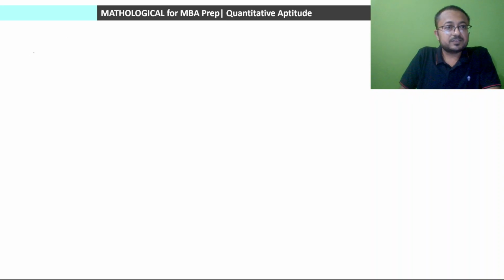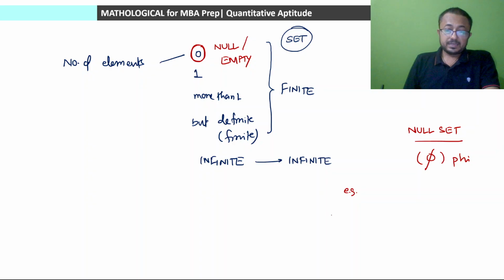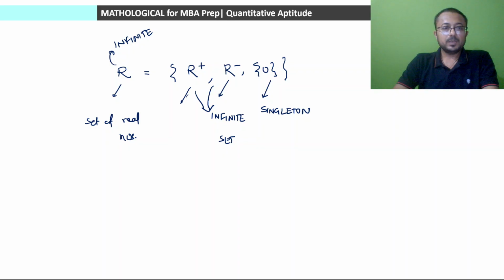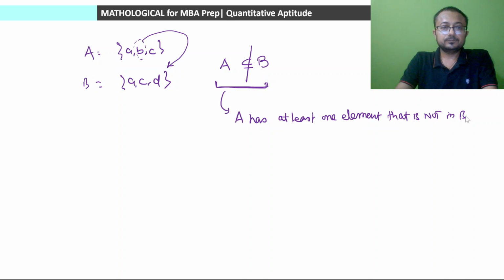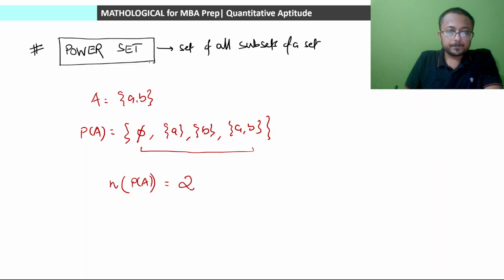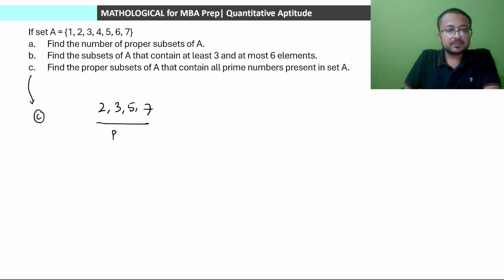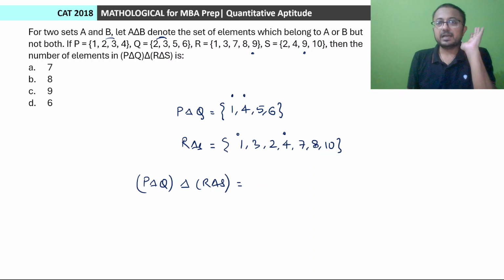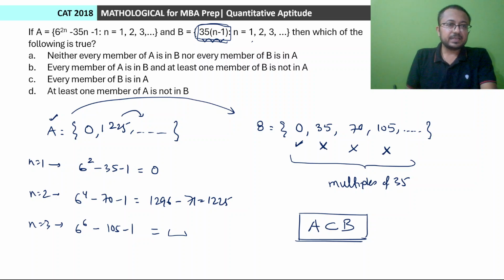Sets and Subsets | Sets Relations and Functions | Functions and Graphs || CAT 2025 Preparation QUANT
Sets and Subsets | Sets, Relations and Functions Basic Concepts | Functions and Graphs || Algebra | Quantitative Aptitude || CAT 2025 Preparation QUANT | Complete Probability for CAT 2025 by Aditya Kumar Tiwari | Comprehensive Course on Quantitative Aptitude for CAT 2025 | Basic to Advanced

In this video, we will discuss the concept of Sets and subsets as the fundamental building blocks of functions and graphs.

00:00 Introduction
00:40 What is a Set - Definition
03:24 Representation of a Set
04:56 Elements in a set
08:07 Cardinality (Order) of a Set
09:20 Example
10:36 Set can also include sets as an element
11:40 Subsets of a set
13:19 Proper Subset
18:20 Number of proper subsets
21:25 Power Set
23:12 Practice Questions
31:49 CAT 2018 Questions
39:27 Concluding Remarks